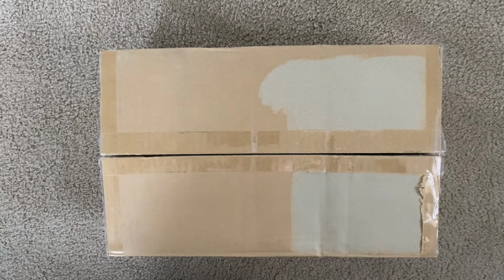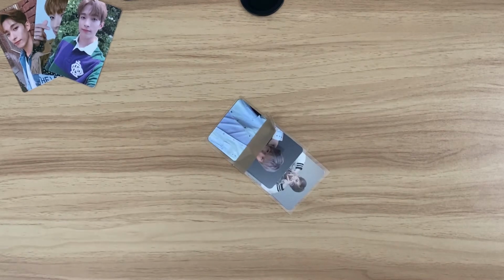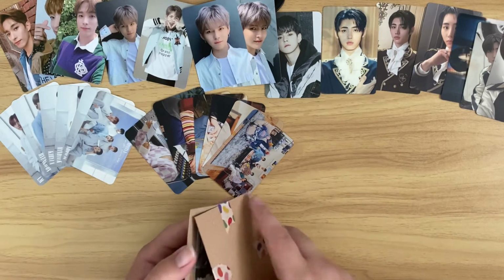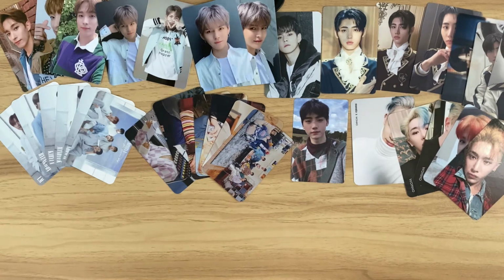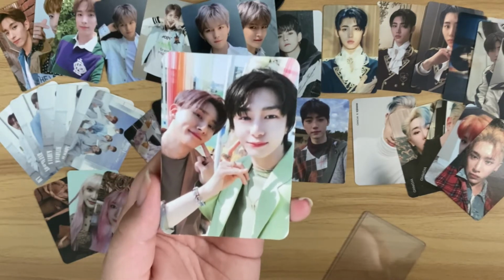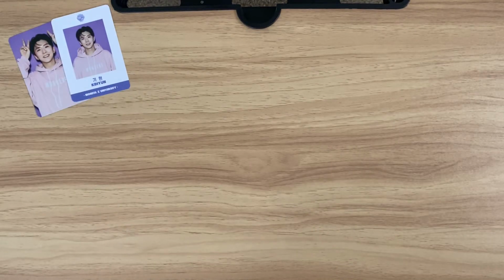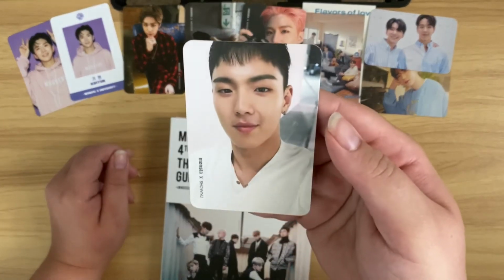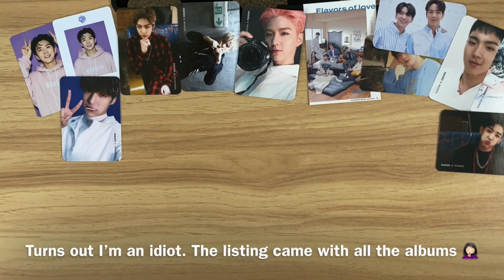MASSIVE Buyee Haul 😅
I feel like it is what it is should be my new catch phrase after this video 😂 I think this was possibly my biggest Buyee haul ever. And now I need a spending break.
Anyway, I hope you enjoyed this video. And that you’re having a great day or night ❤️

Miss my last video? Check it out now!